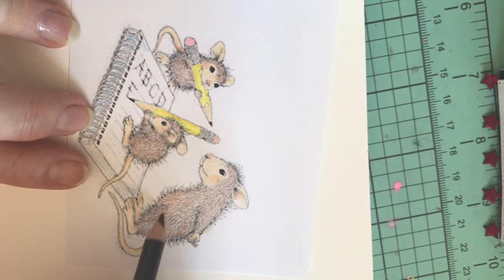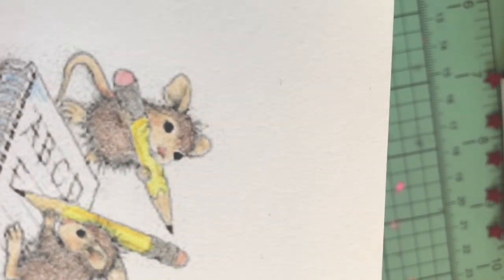house mouse collab with Gracie21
Sept. house mouse collab. I’m so excited to be a part of the house mouse collab with Gracie21… here is a house mouse card I made. I colored the image with colored pencils. Anyone who would like to join this collab are welcomed too. We asking that you create a VR to that particular month's themed video, using HouseMouseCollab. Please look at all the wonderful crafters projects from the list below… collaborators and their YouTube channels are in alphabetical order.